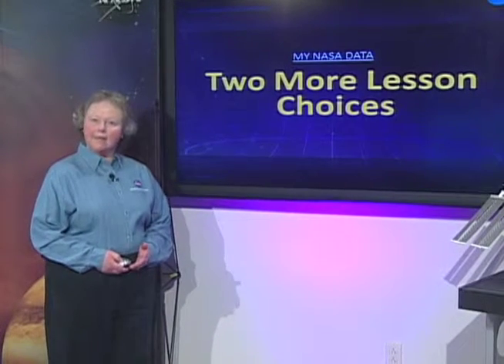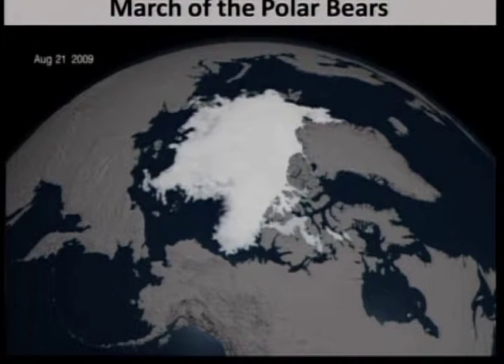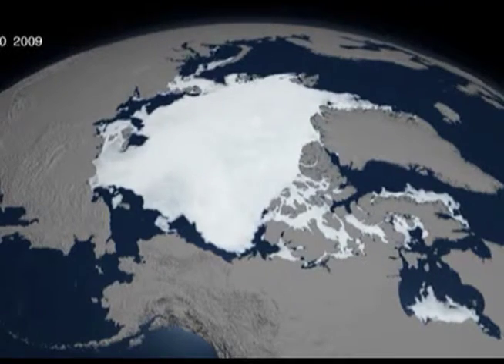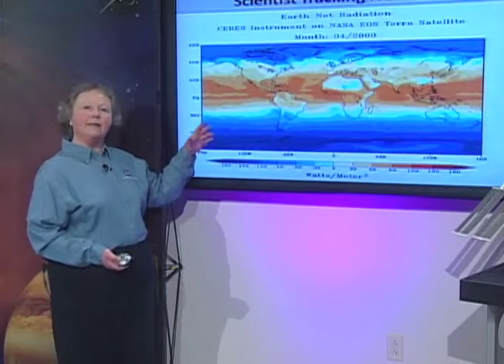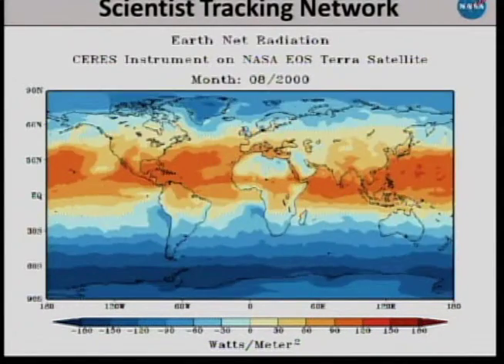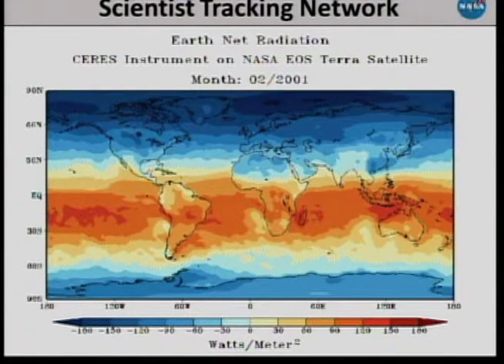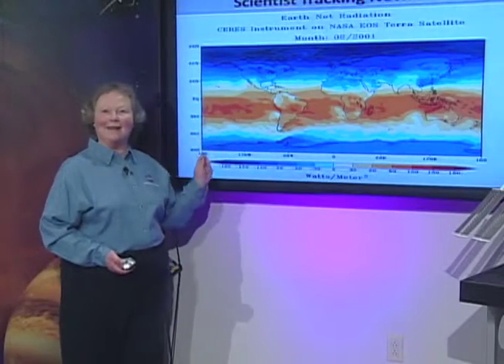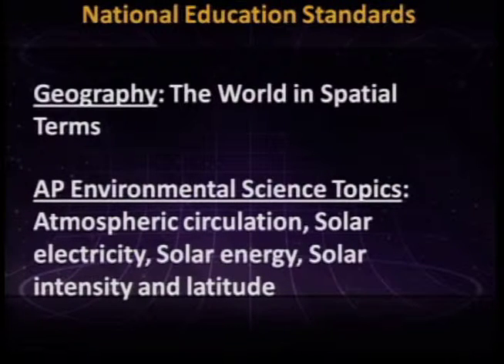Video 8 of 8: Other Available Lessons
Two other lessons are March of the Polar Bears and Scientist Tracking Network. In the March of the Polar Bears, the students track the polar bears by looking at sea ice and surface temperature data. The Scientist Tracking Network students need to find a missing scientist by using the data.